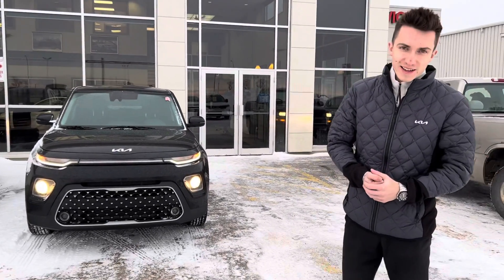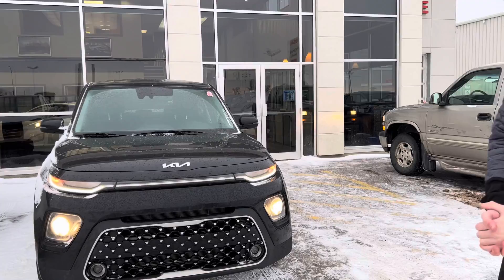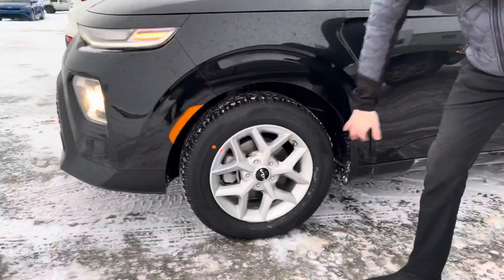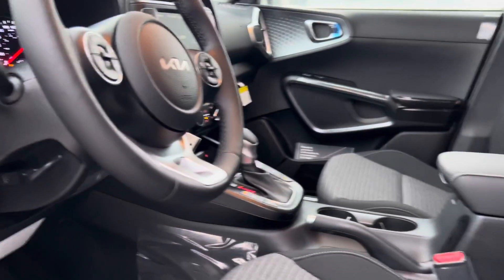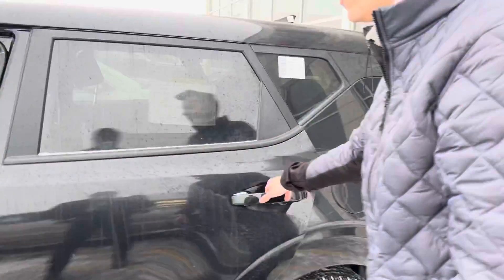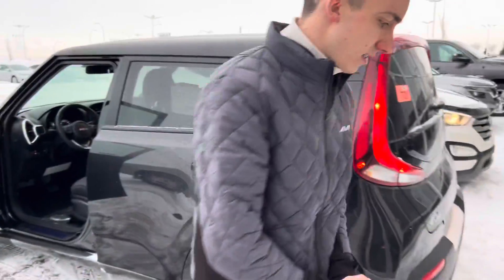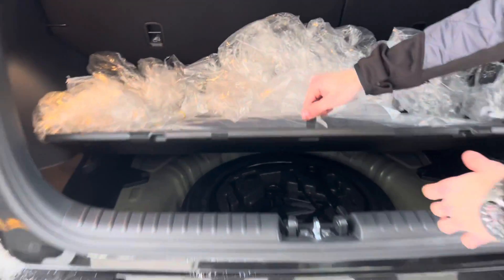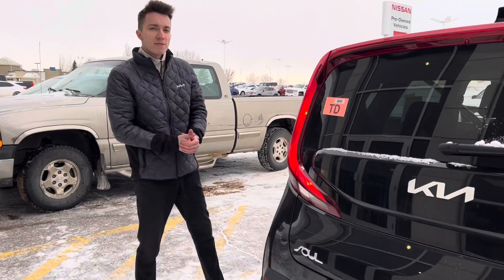2022 Kia Soul for Marlena !